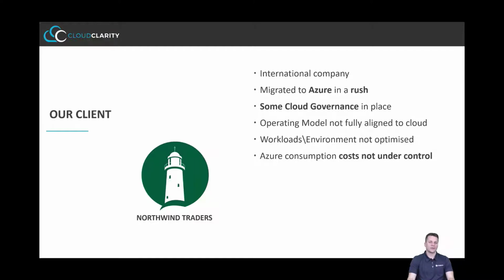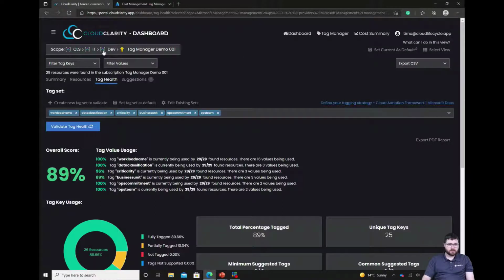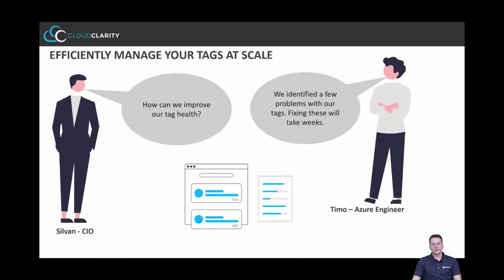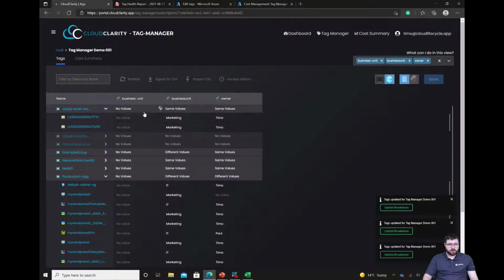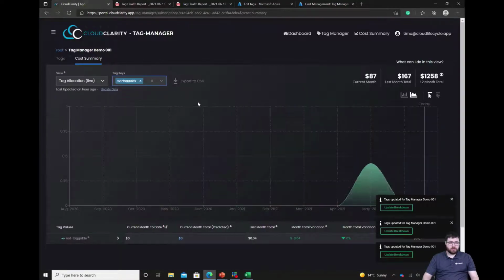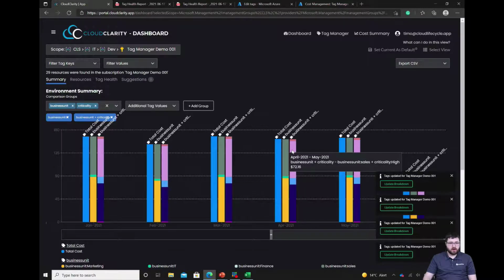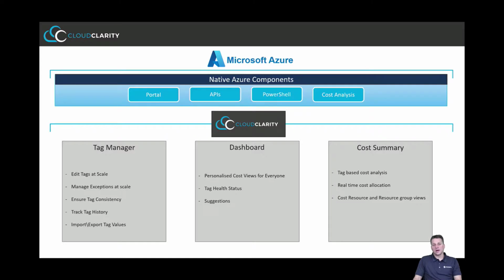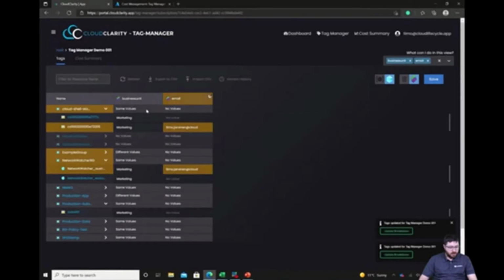Control your environment by managing tags at scale with CloudClarity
Gain control of your Azure environment with insights into tag health, tag maintenance, best practices, and more.